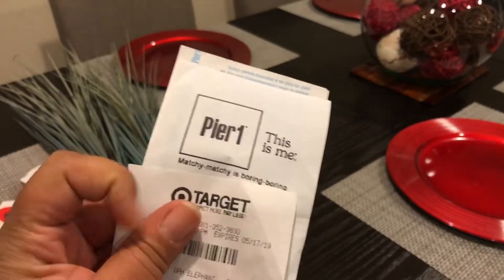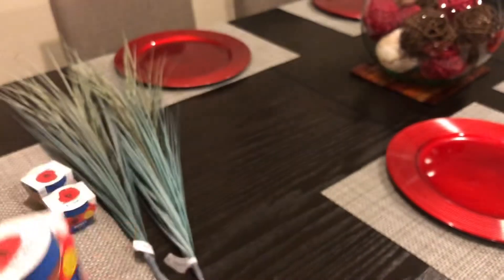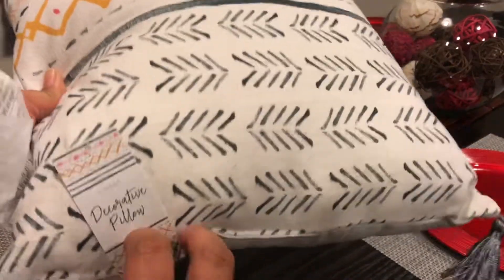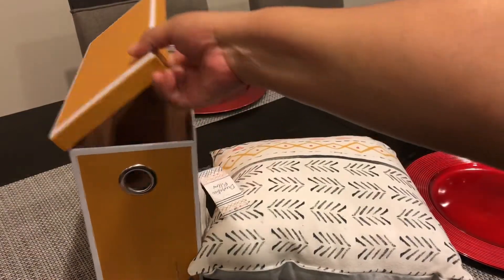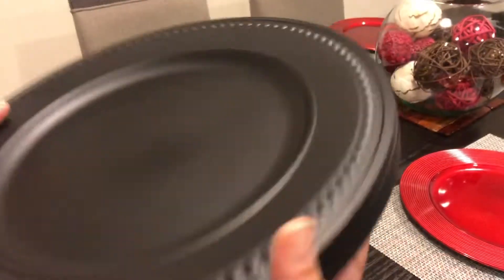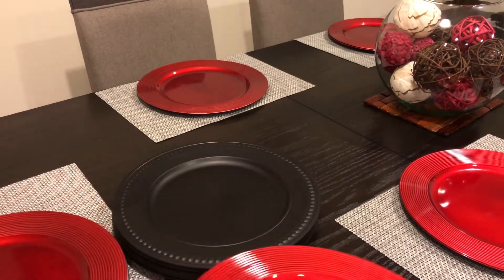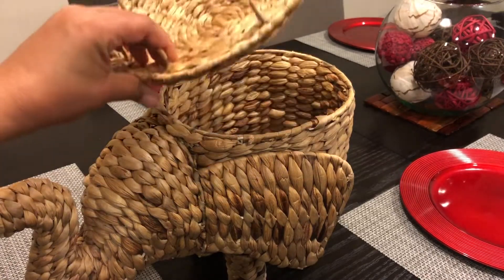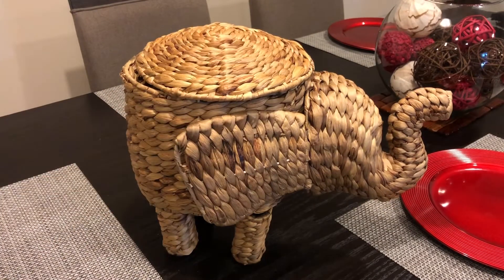Pier 1 | Target Haul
Join us for our Pier1